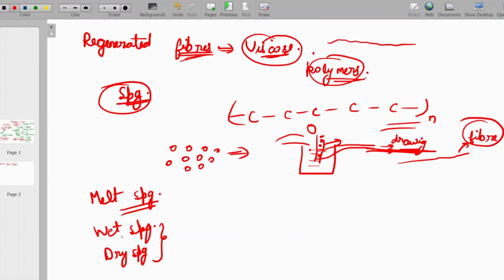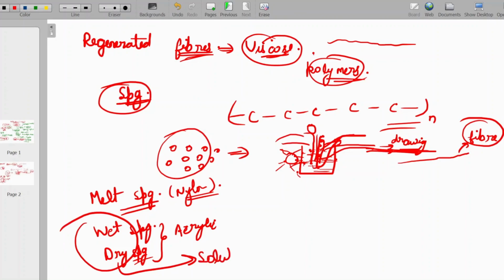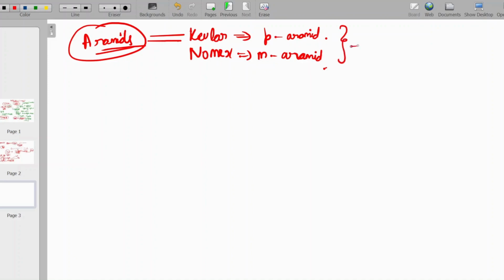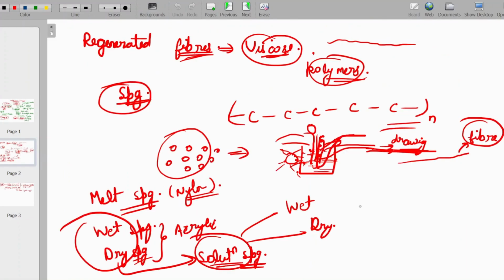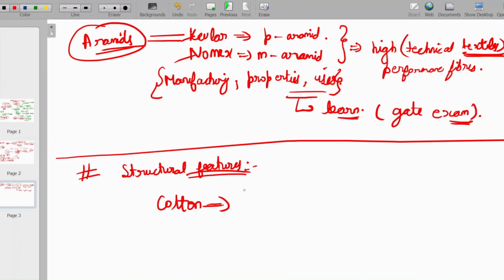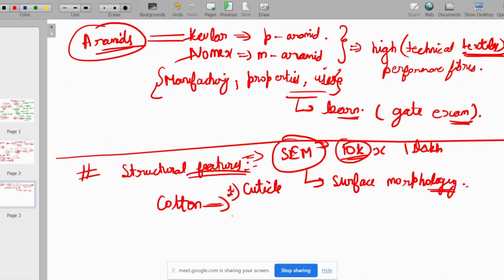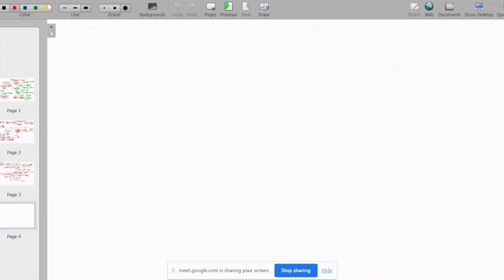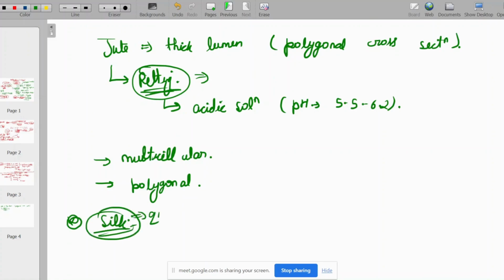Patent Officer Exam Preparation | CGPDTM | Textile Fibre Part 2 | GATE 2024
In this video I have discussed basics of Textile Fibres for GATE 2024 and Patent Officer exam.. @textilegatetf

Join now for full classes and live coaching and mentorship